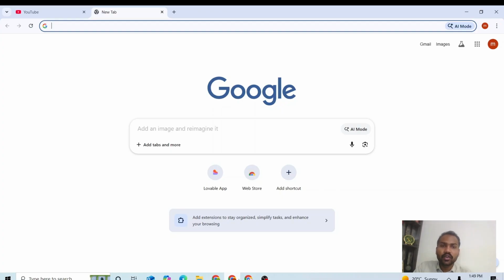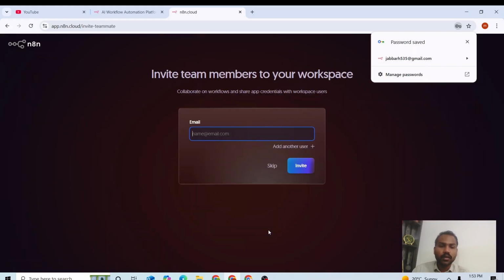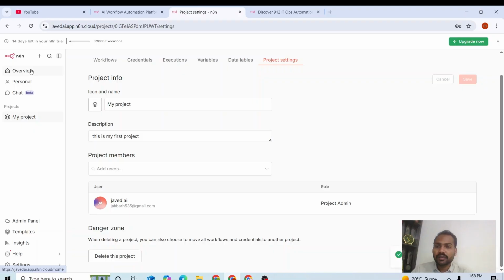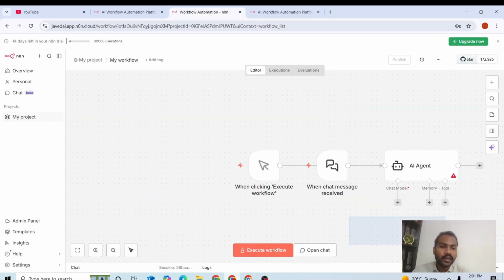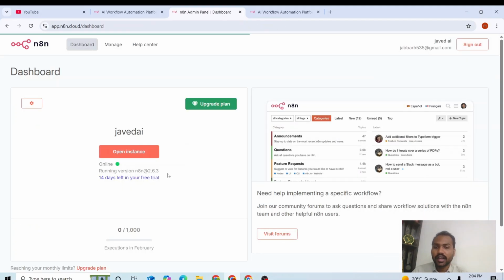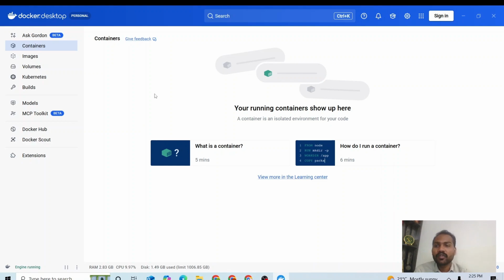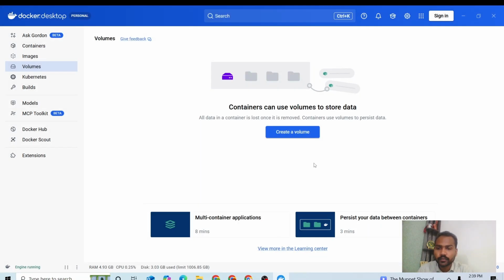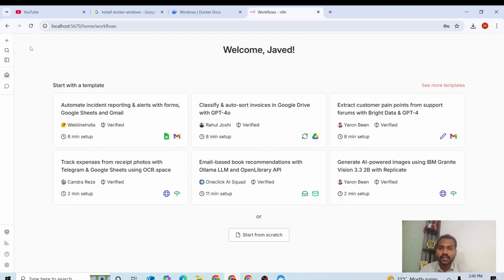Day 2 of 30 Days AI Automation Masterclass | n8n Installation | Docker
Welcome to Day 2 of our 30-Day AI Automation Masterclass. 🚀

Yesterday, we talked about the big picture and why AI Agents are the future. Today, we are getting our hands dirty. I am going to show you how to set up your professional environment so you can build without limits. We are moving from the cloud to your local machine.

In this video, I’ll walk you through the n8n interface and show you the most important step: installing n8n locally using Docker. This is how you bypass the 14-day trial and run your automations for free, forever.

📍 WHAT WE COVER TODAY:
n8n Cloud Signup: Getting your first instance running in minutes.

Interface Tour: Understanding the workspace and the nodes.

Docker Installation: A step-by-step guide to installing Docker on Windows.

The Local Setup: How to pull the n8n image and run it on your own PC.

📅 THE 30-DAY JOURNEY:
This is Day 2 of our journey to becoming AI Architects. Yesterday was the theory, today is the setup, and tomorrow (Day 3), we build our first actual workflow!.

Are you committing to the full 30 days? Comment 'I AM READY TO LEARN' below to join the movement. 👇